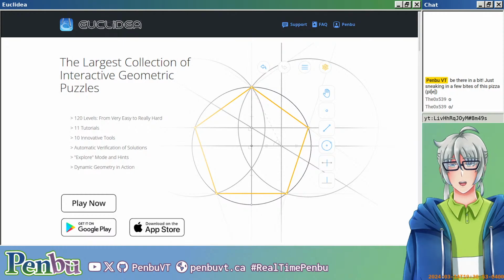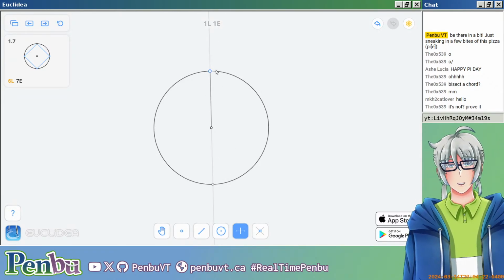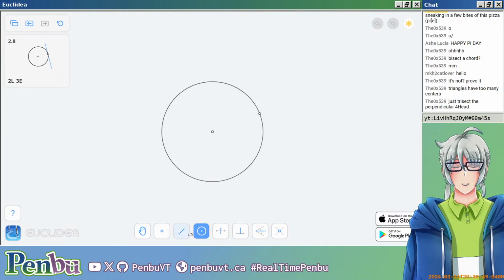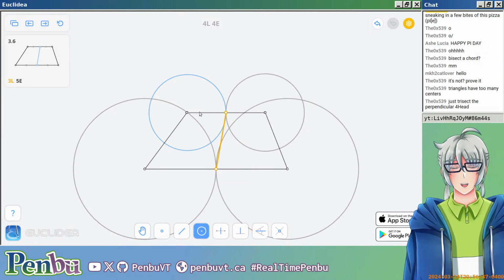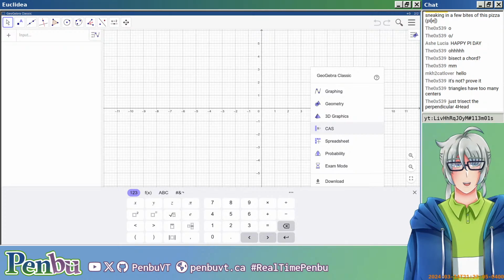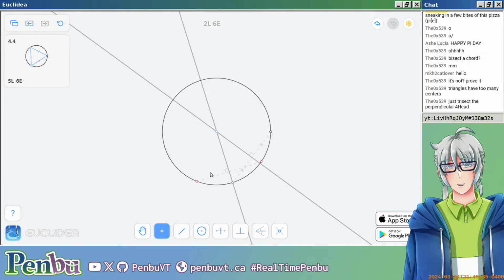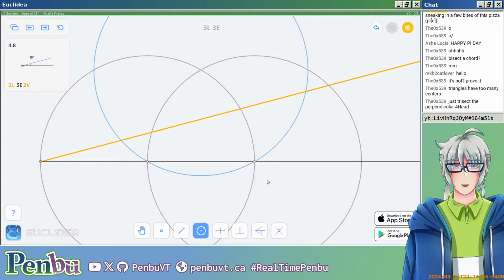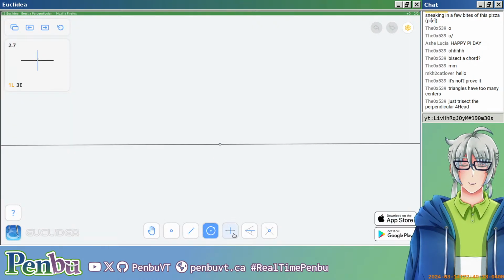[EUCLIDEA] It's Pi Day!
Celebrating Pi Day with compass and straight edge geometry fun in the browser game Euclidea.

1. Be respectful.
2. Stay on topic.
3. Avoid raising controversial topics.
4. Do not send NSFW content.
5. Do not spam.

// *Credits*
- Model:
  - Rig: Winry
- Intermission: "Not Goodbye (On Hold edit)". Edited by Penbu.
- Overlay: Penbu, tPenguinLTG